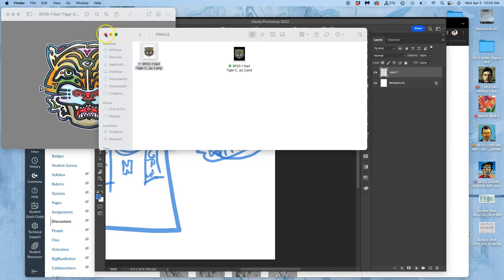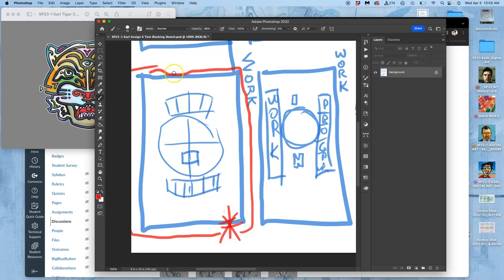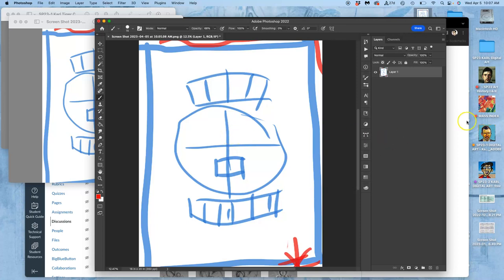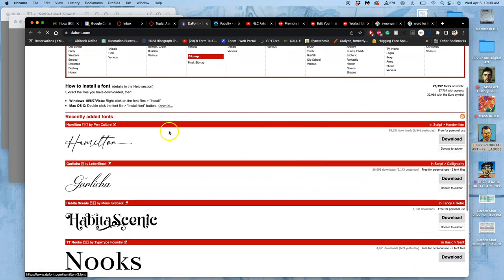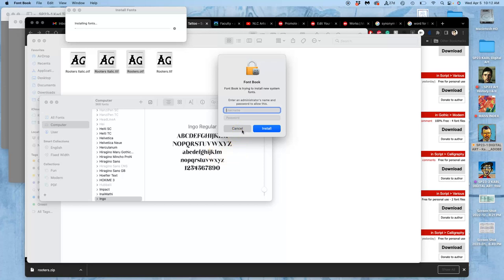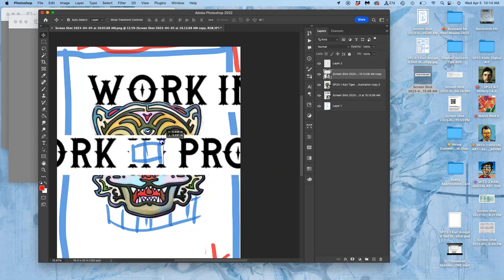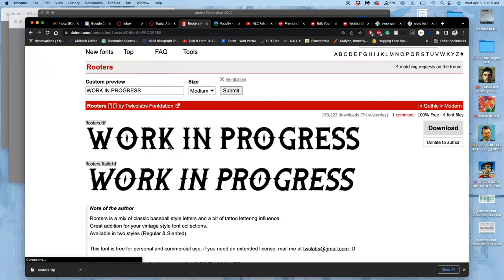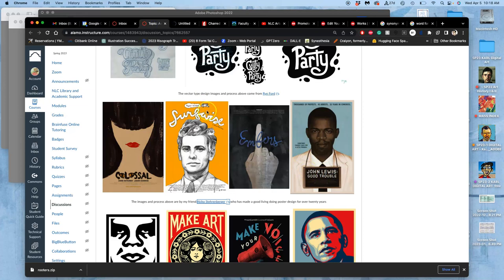3 Choosing Your Typeface Style ADOBE